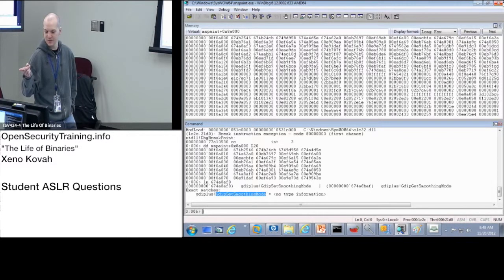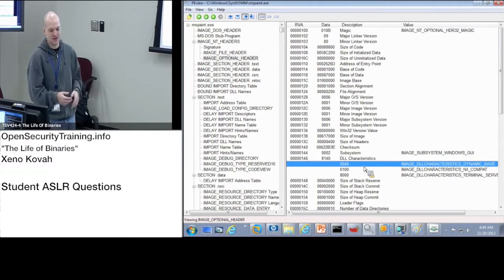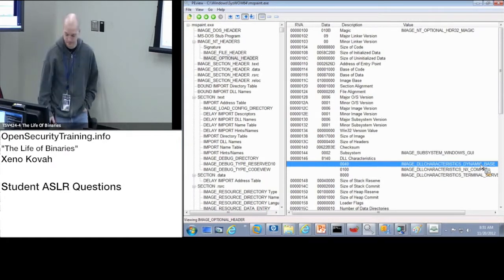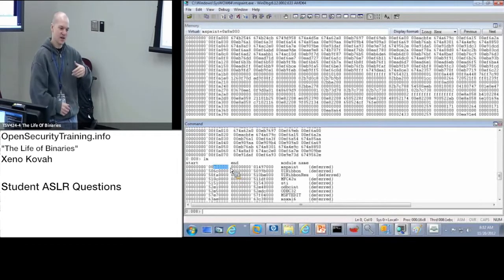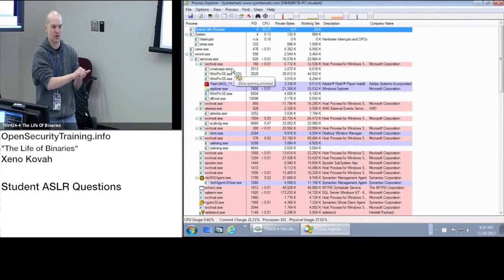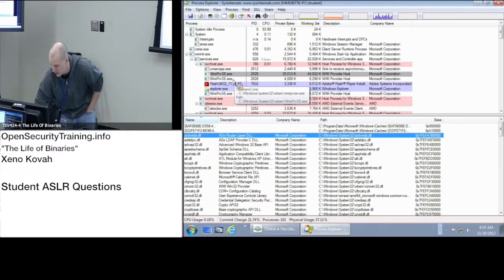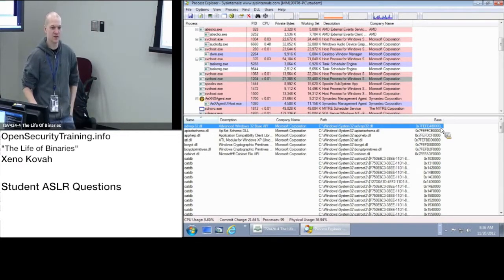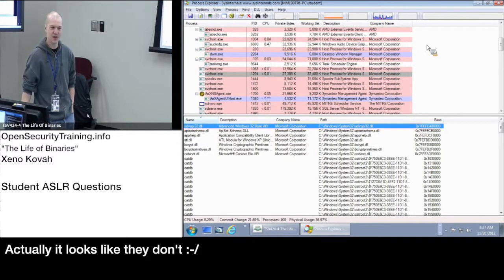2013 Day2P03 LoB: ASLR Questions